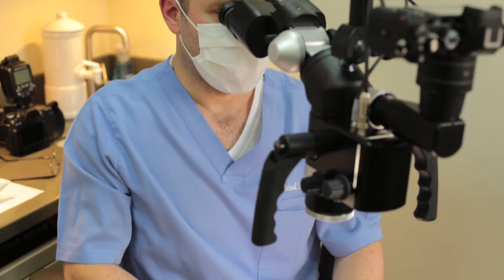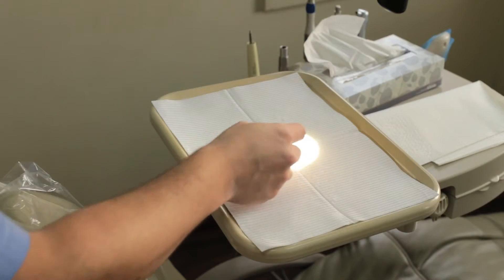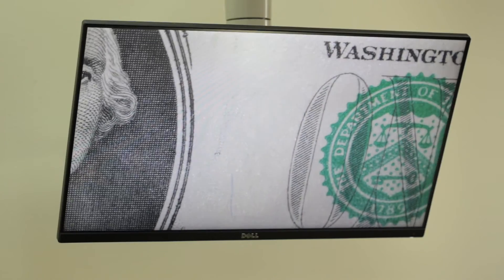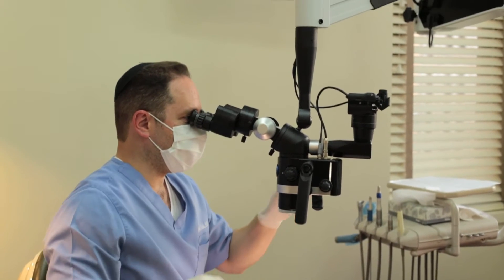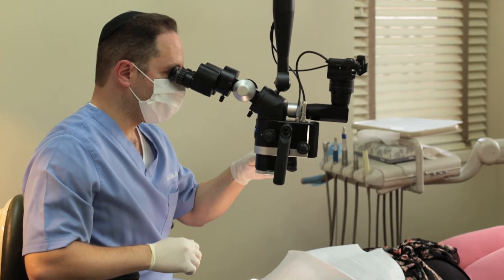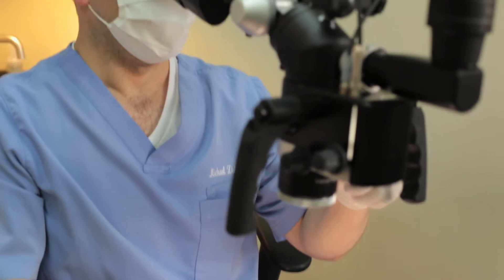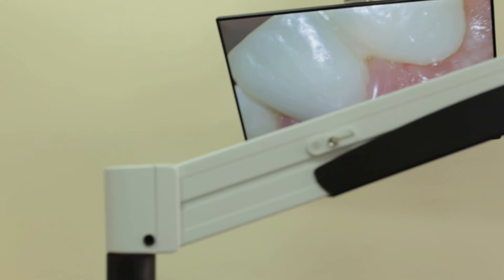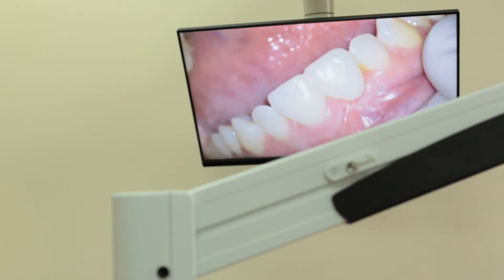Dr. Zidile introduces Dental Microsurgery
In this clip, Board Certified Periodontist Dr. Michael Zidile, describes the advantages of using a dental microscope during periodontal and dental implant procedures.